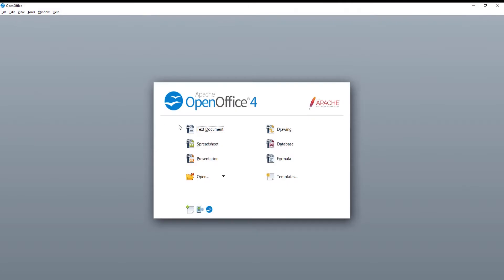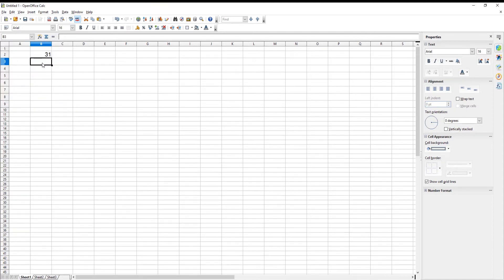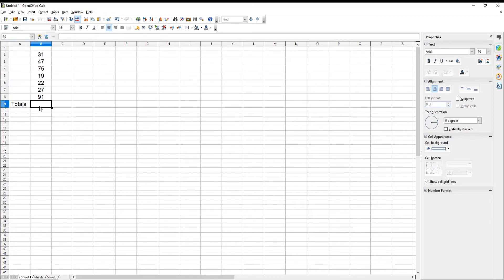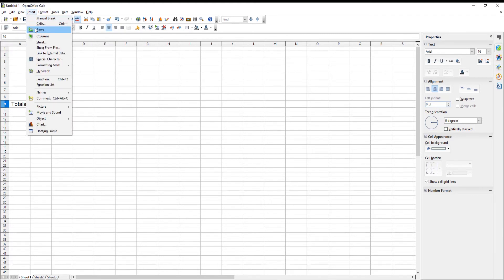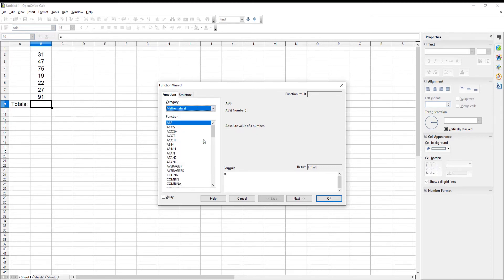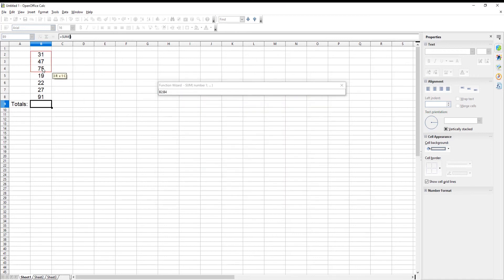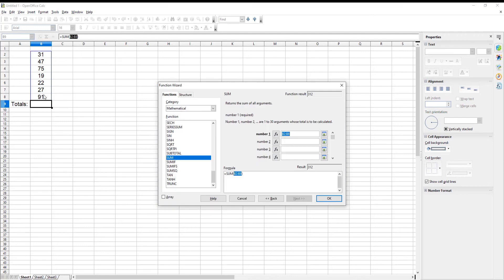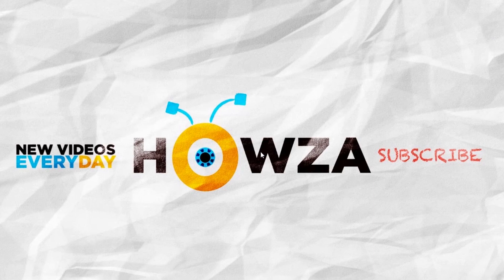How to Sum a Column or Row in Spreadsheet in Open Office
Hey! Welcome to HOWZA channel! In today's video, we will show you how to sum a column or a row in Spreadsheet in Open Office.
We will create a small table with numbers in it. Put the mouse in the cell that you need. Click on Insert at the top tools bar. Choose Function from the list. A new window will open.
Set Category to Mathematical. Choose SUM function from the list below. Click on Next. Go to Number 1. Put the mouse pointer in the field. Select the numbers from the table. Click Ok. You will see a sum value of the selected numbers.